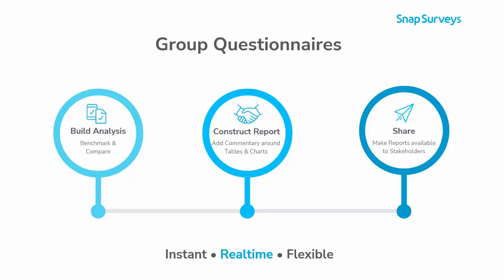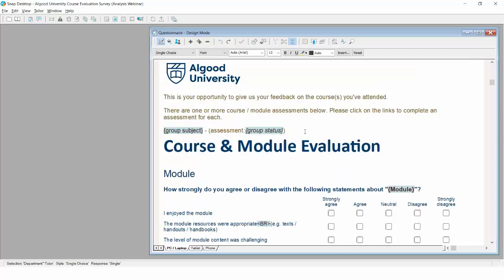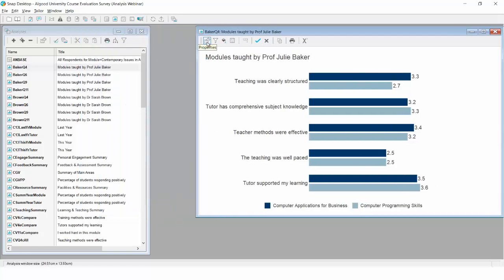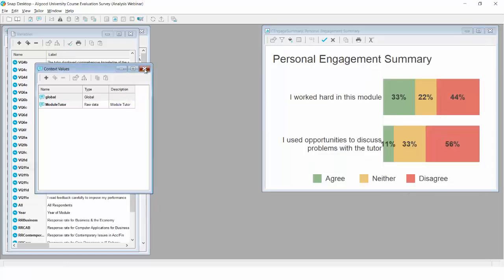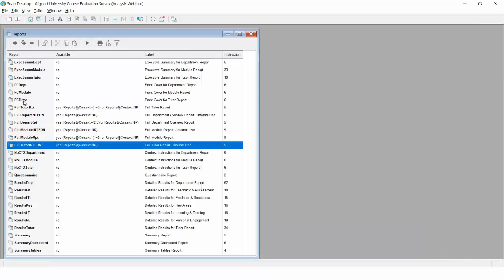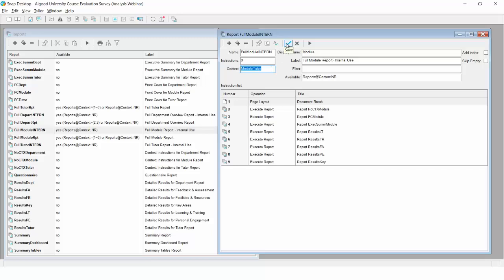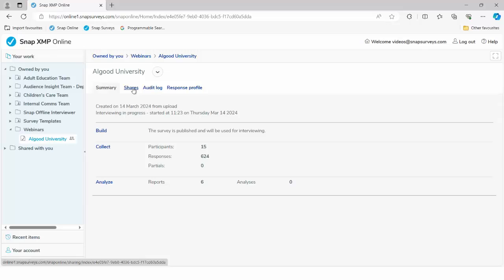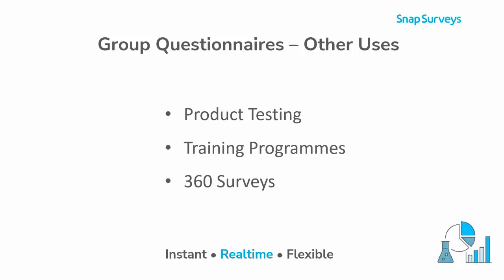Group Questionnaires - Part 2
How to analyse the data from group questionnaires using Smart Reports.

Welcome to Part 2 in our series of videos on Group Questionnaires.

In part 1, we looked at designing a group of similar surveys that can be sent to multiple people via one link.

Here in part 2, we will look at how to analyse the data from these surveys using Smart Reports.

These complex reports will help you understand data across multiple surveys over time.